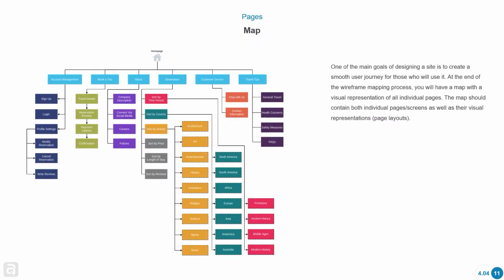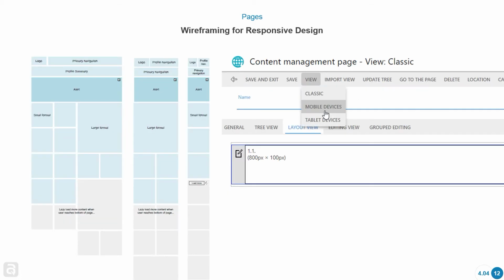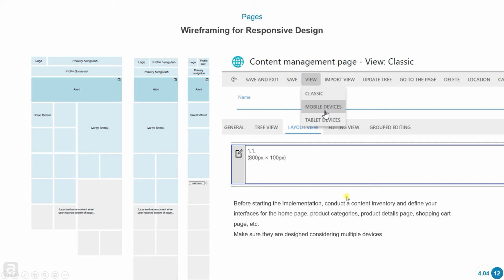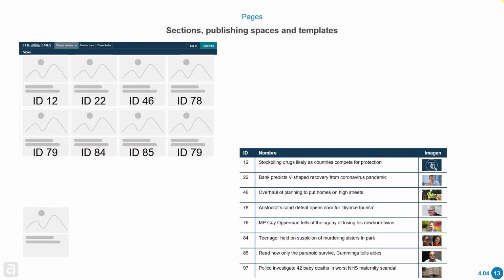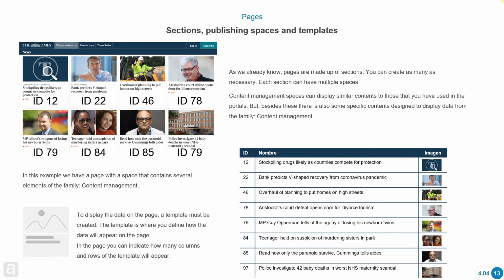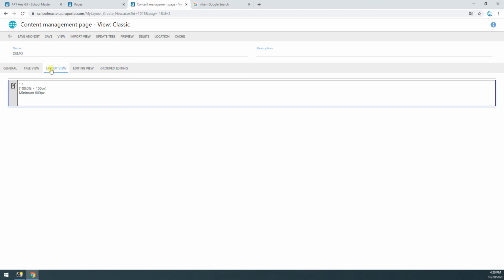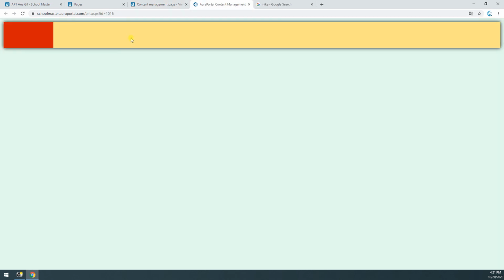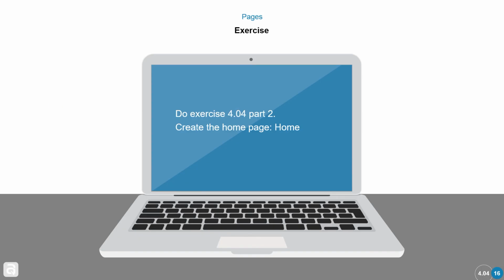BPM course: 4. Interface Design | Pages 4.04 02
Content management pages.

Creation and configuration of content management pages to locate all types of content.